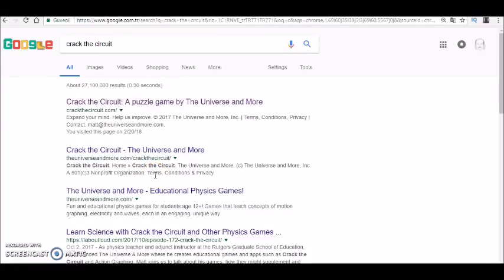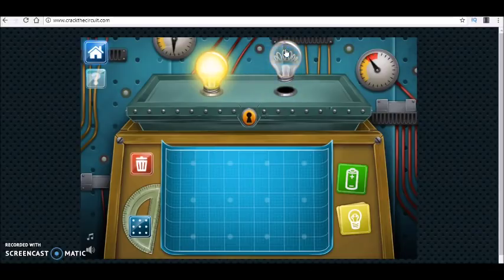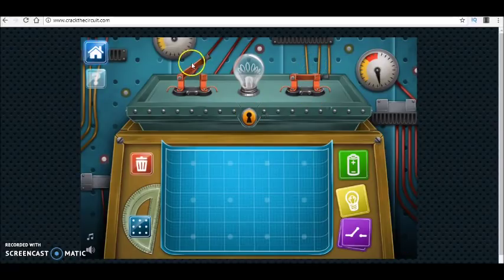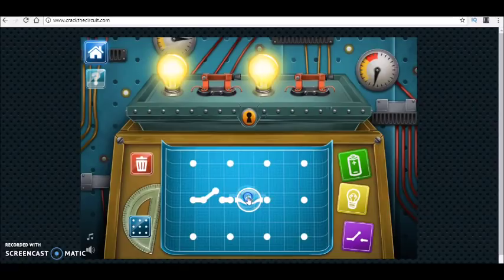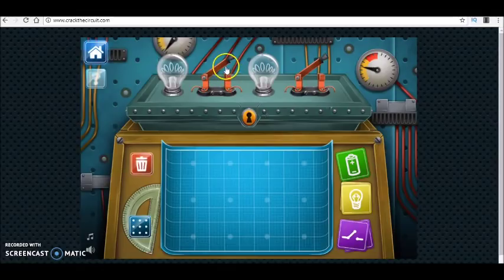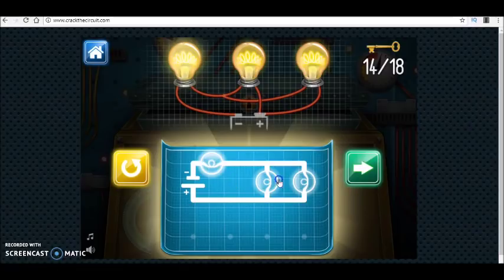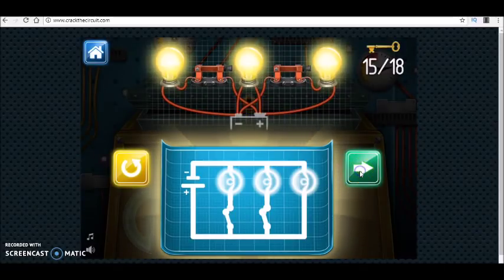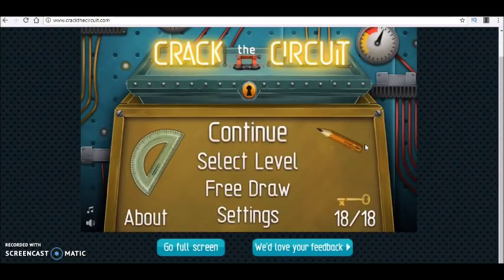Electric circuits puzzle game - Crack the circuit - play and learn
Learn Science with Crack the Circuit Physics Game. It is an exremely useful and fun way for learning about electric circuits. It contains 18 puzzles related to bulbs connected in series and in paralelsome of which are controlled by switches.